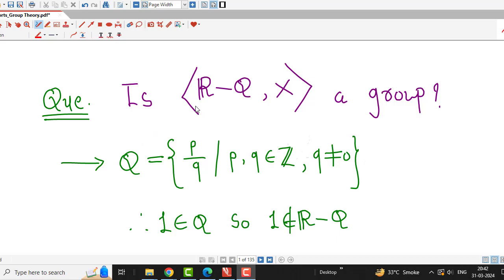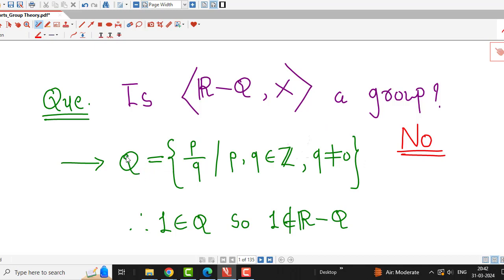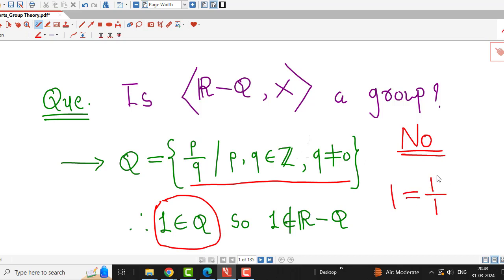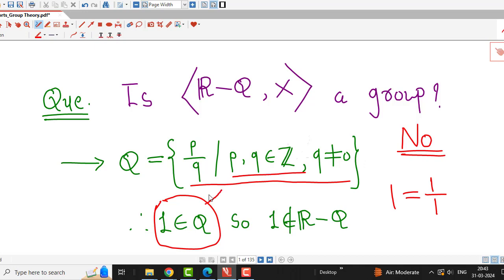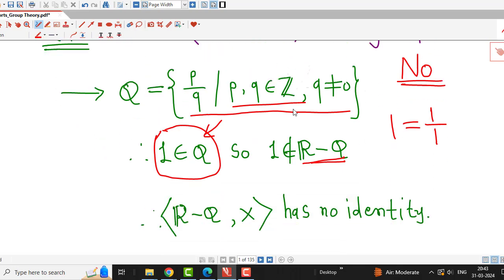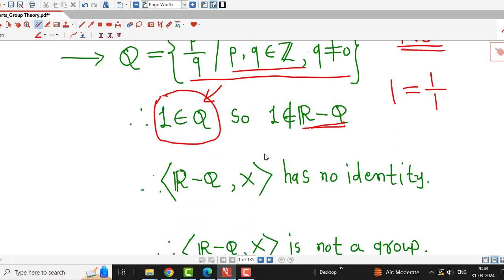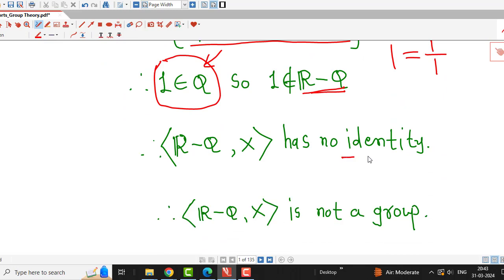Is The Set of Irrational Numbers with Multiplication Operation a Group?